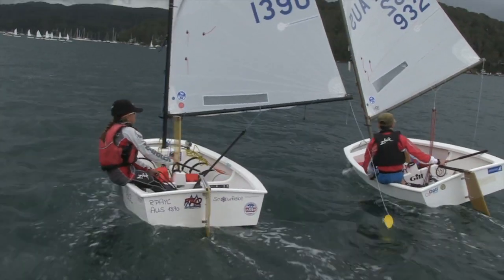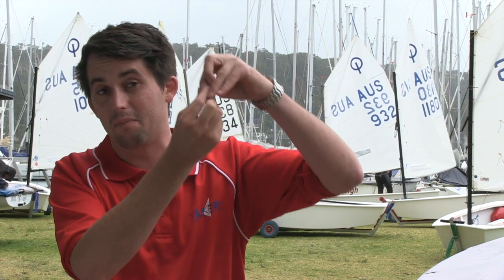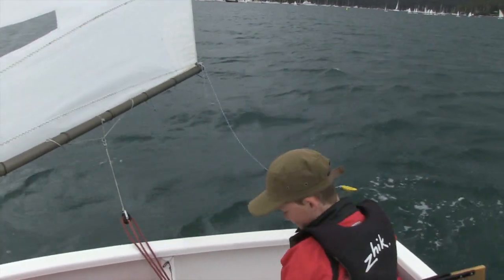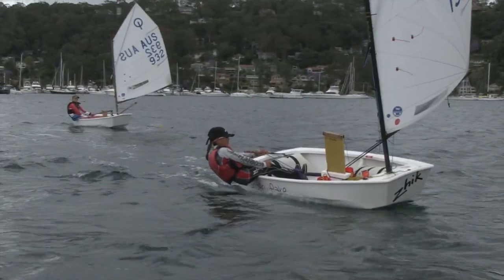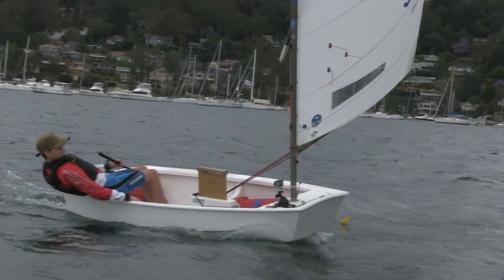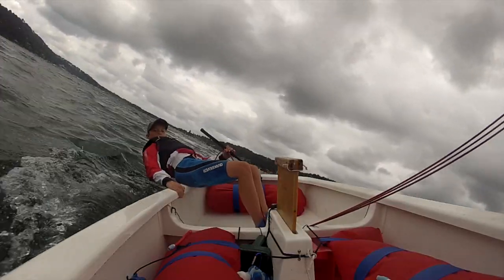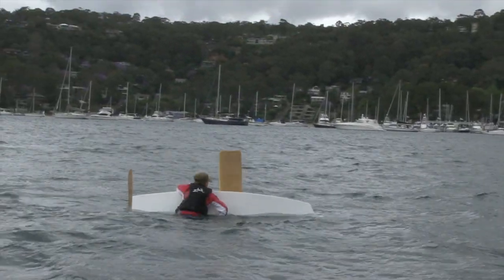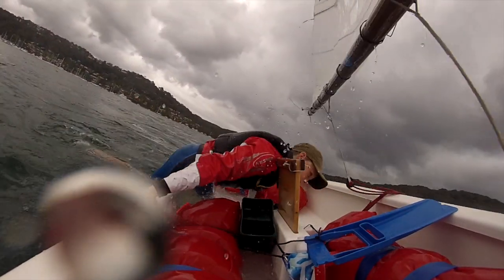Boom Bobber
GreenFleet is one step on the Discover Sailing Pathway.  GreenFleet is aimed at young sailors who have progressed from the Discover Sailing Tacker's program, and now want to try their hand at racing.  GreenFleet instructors use an number of techniques and drills to teach specific racing skills.  "Boom Bobber" is one such drill - a game based on fun, with the intention of developing the skill of sailing fast downwind.  This is one video in a series of GreenFleet instructor resources.